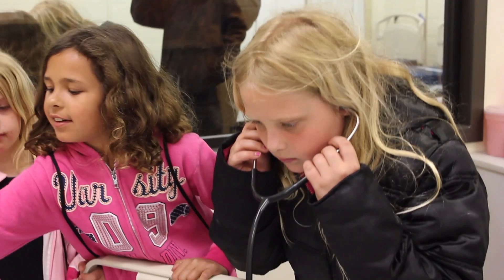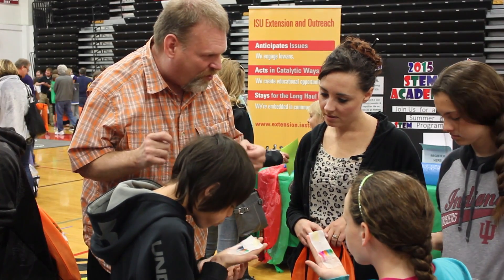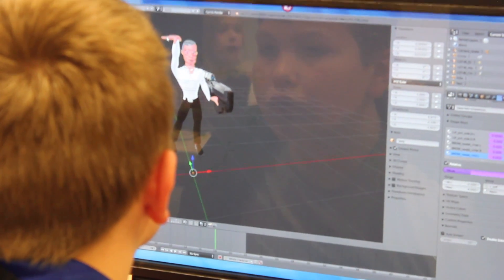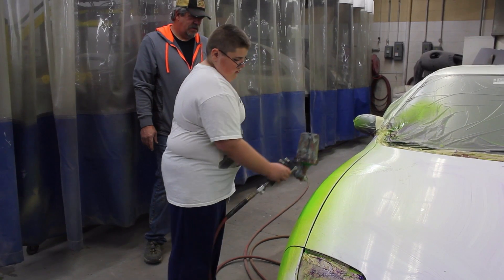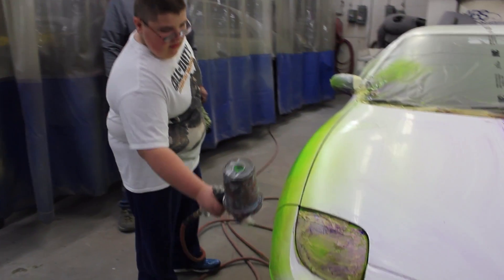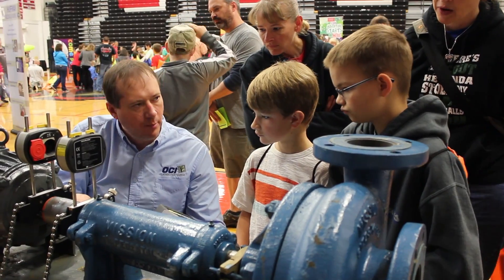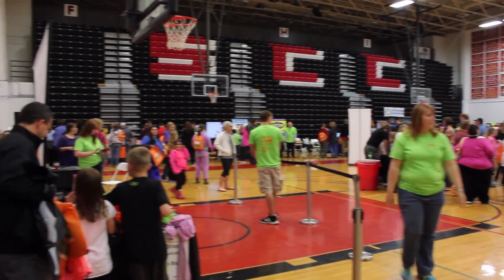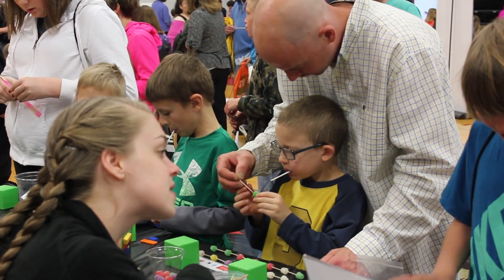Southeast Iowa STEM Festival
The Southeast Iowa STEM Festival happened on April 25, 2015 at Southeastern Community College in Burlington, Iowa. The event brought in hundreds of families from the surrounding communities and featured exhibitors with hands-on, STEM activities for all.